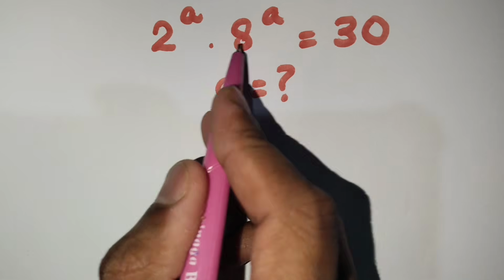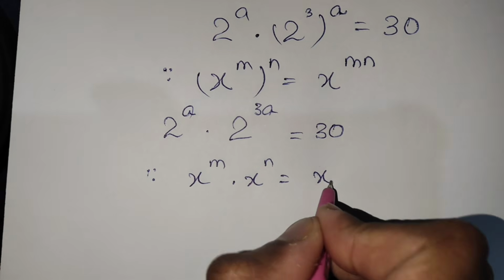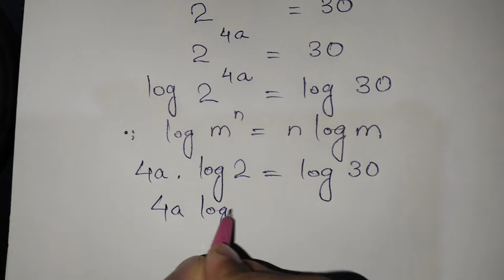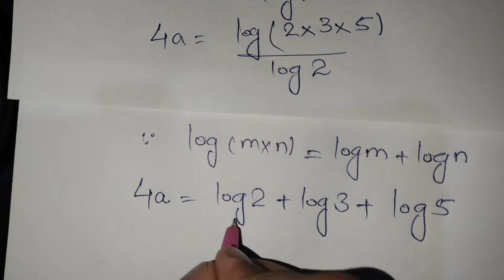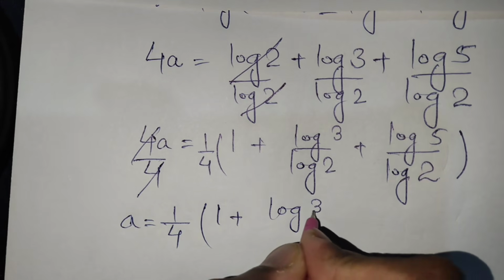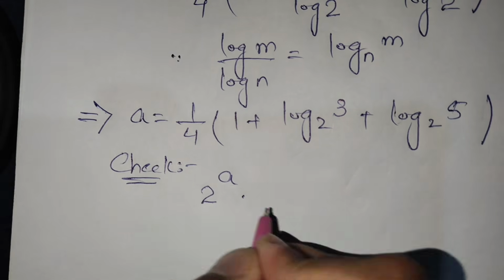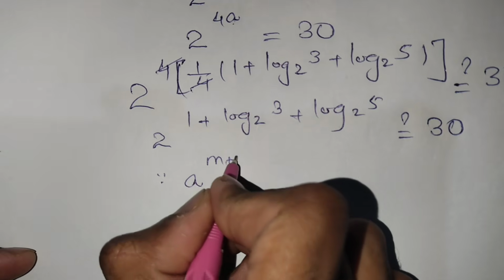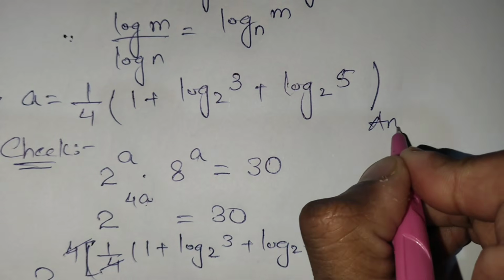Harvard University Entrance Exam Question | Find a?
Mathematics Education
PreMath
trigonometry
math is fun
olympiad
probability and statistics
algebra 1
Math Olympiad
Exponential Equations
Algebra
PhilCoolMath
MathsBooth
Logarithms
Math Tutorial
SAT Math Prep
JEE Math
Mathematics.
geometry
Math Olympiad
AsadInternationalAcademy
olympiad math questions
mathematics
math puzzles
maths calculus
number theory
algebra 2
high school math
college math
math help
pre math
imo
online learning
Olympiad Mathematics
pre math
maths
premaths
pre maths
TabletClass Math
Andy Math
Algebraic Expressions
math olympiad